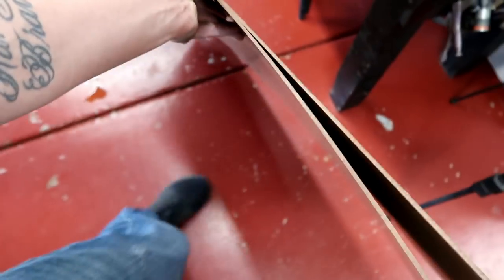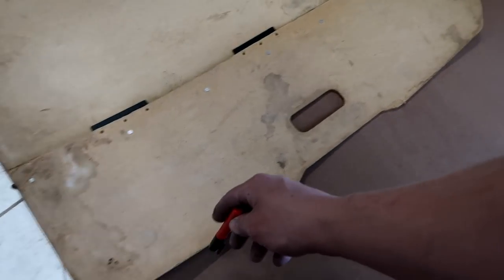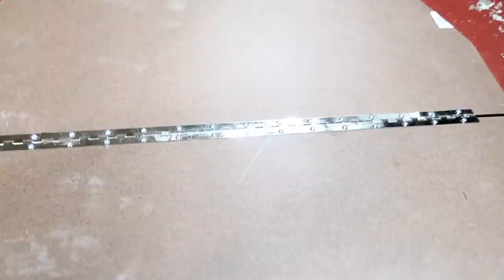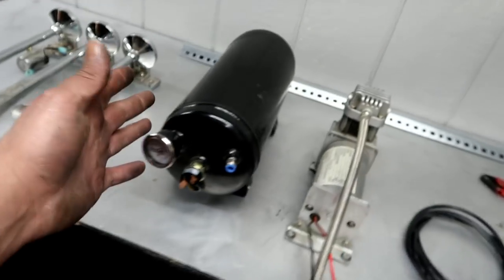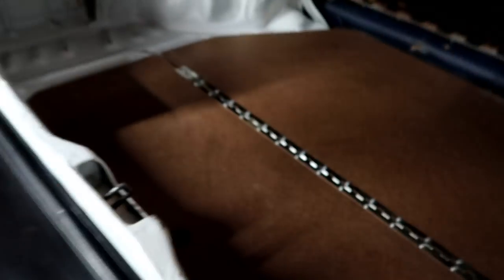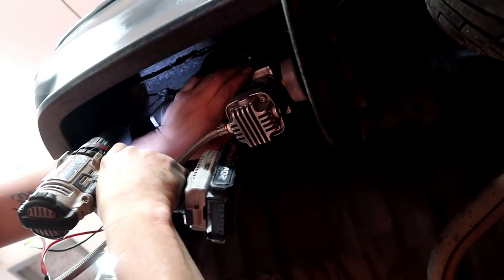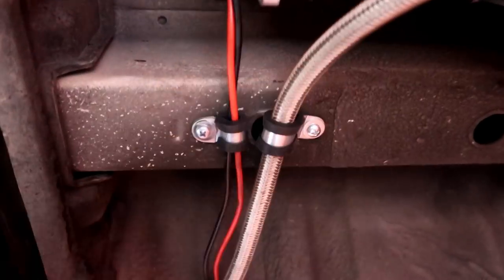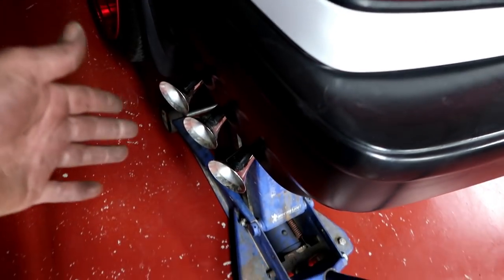You're not gonna believe what i'm installing!